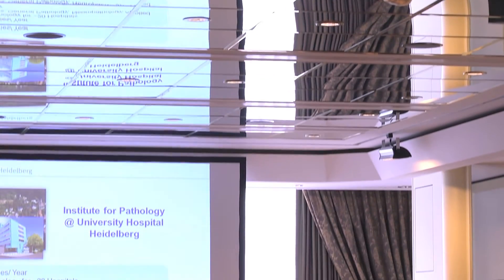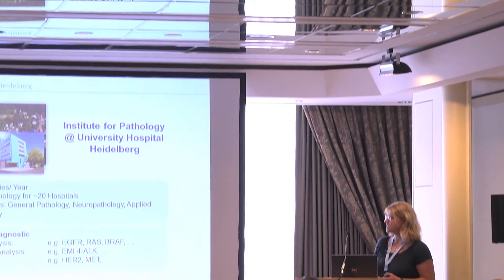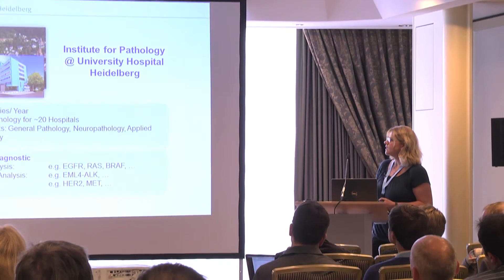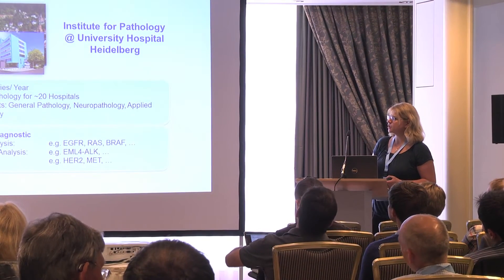Analysis of FFPE tumor samples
Formalin Fixed, Paraffin-Embedded (FFPE) samples are challenging to work with. Dr. Nicole Pfarr discusses her experience with Ion AmpliSeq™ Panels (they currently use eight routinely, both standard and custom ones) on the Ion PGM™ System She discusses her DNA failure rate, recurring artifacts, as well as her use of Ion Reporter™ Software in the video interview.